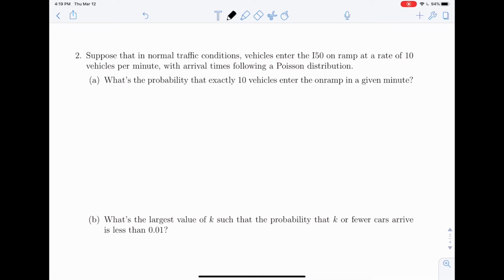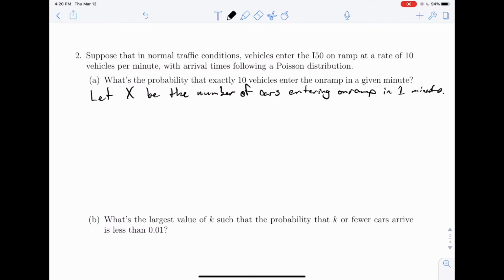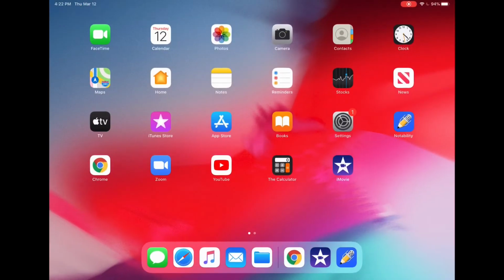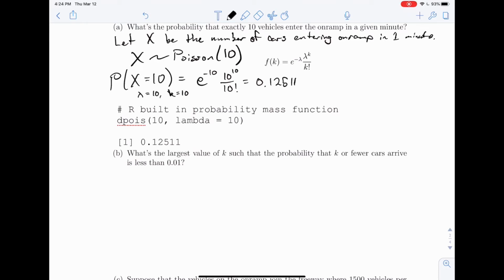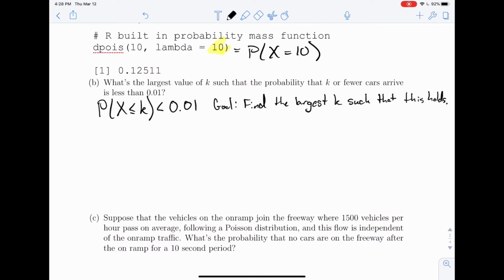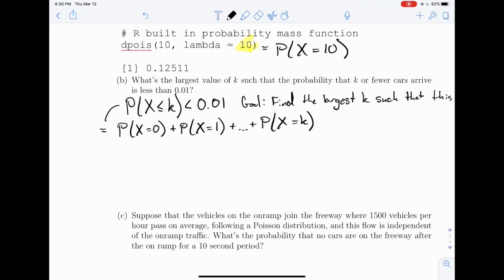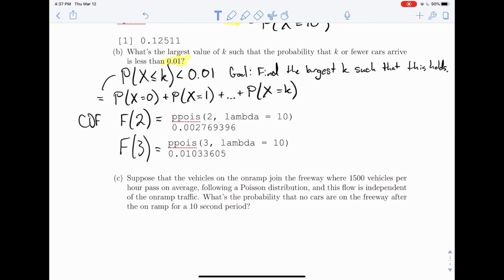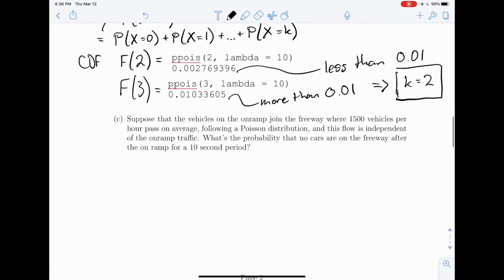poisson worksheet v1-1 q2ab